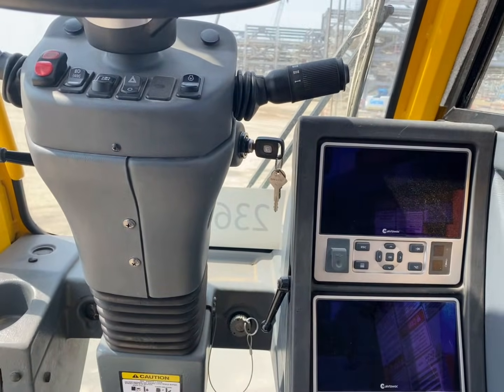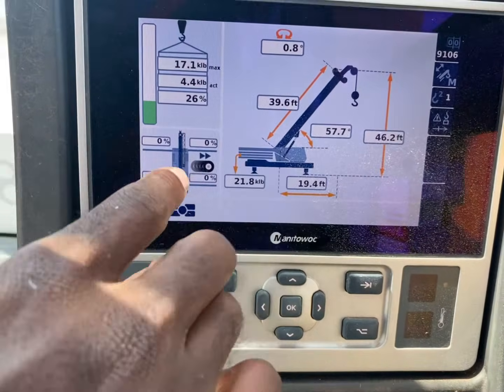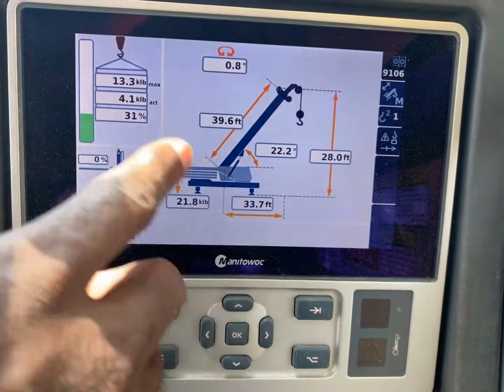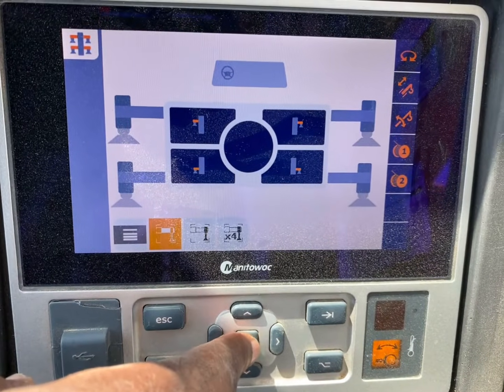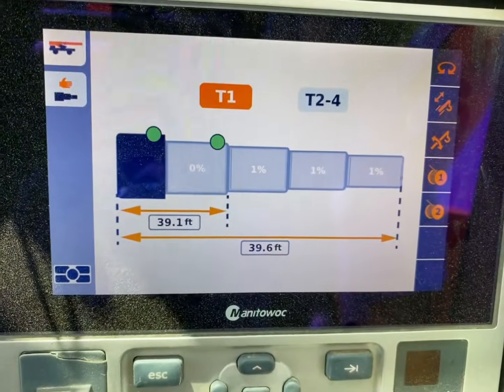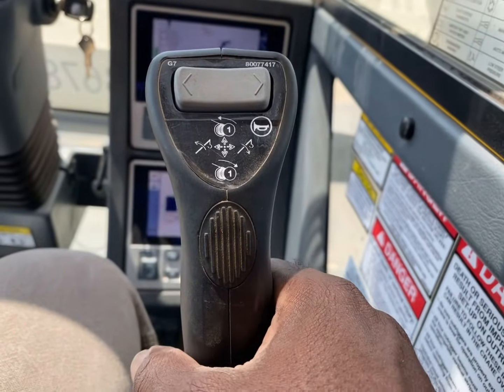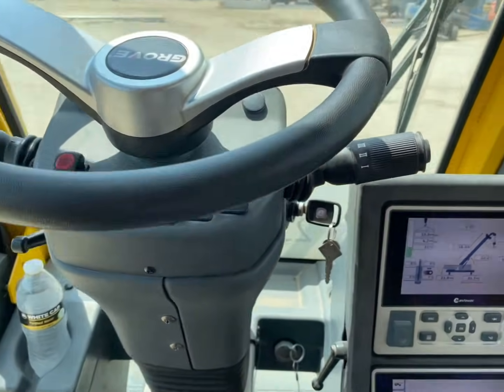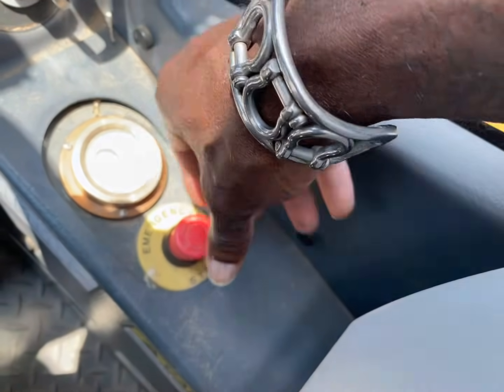[ENGLISH] How To Operate A Grove GRT8100 Safely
Welcome to BADBOY Cranes. We are making it our mission to bring y’all English tutorials to operate safely in so many cranes.

This is what went over, basic functions and scenarios to be aware of on the jobsite.
Thoroughly detail for each step in becoming a grove operator.

These guidelines will help you excel into becoming a good grove operator.